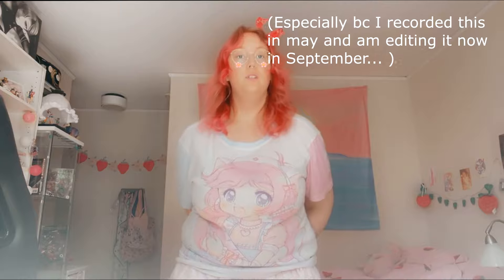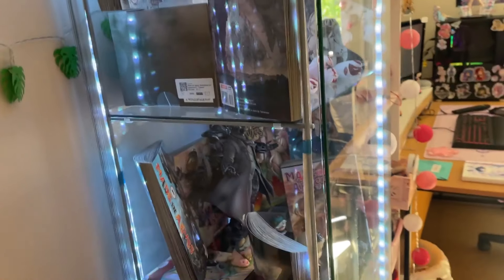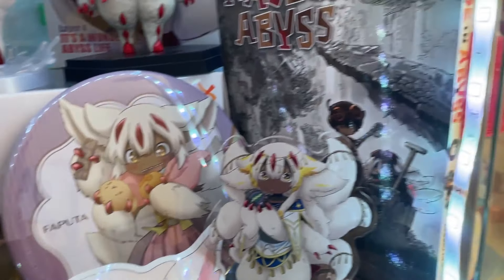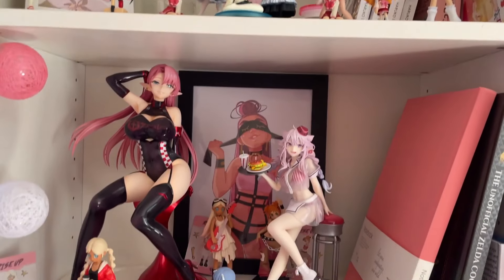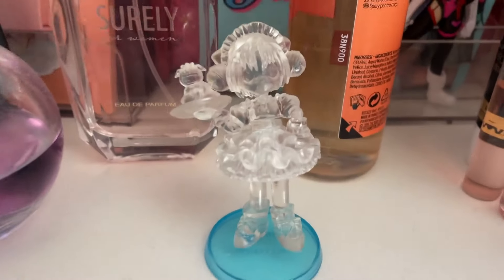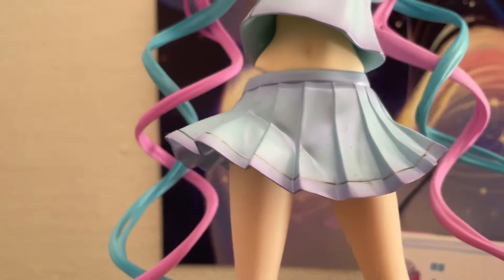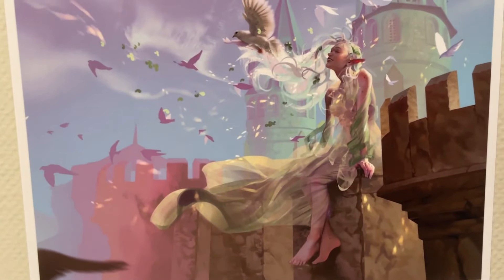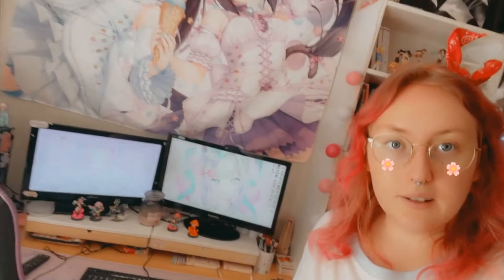Anime room tour + My figure collection in my school dorm room 2024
Last room tour in my school dorm! By now I've moved out, Moved home to my mum, worked all summer, and moved to the Netherlands. It took me a long time make this video, but I hope it doesn't matter. I have a lot of made In abyss in this video. And there will be a room video at my mum's place as well which I have fully recorded. And that video will feature my WHOLE figure collection with almost 200 figures. In no video so far have I included them all in the same spot. My collection has always been split up into two different places!